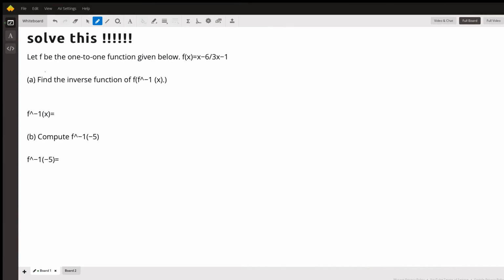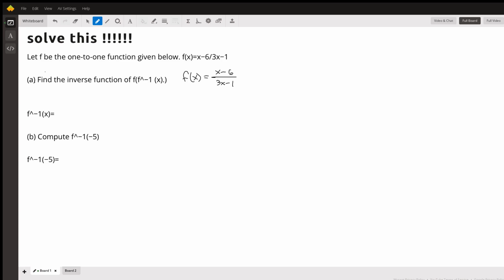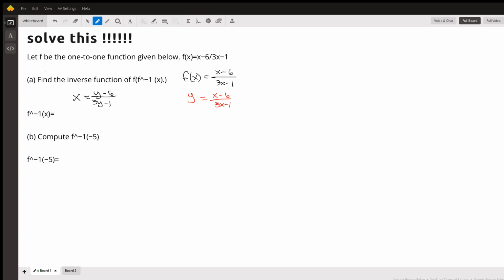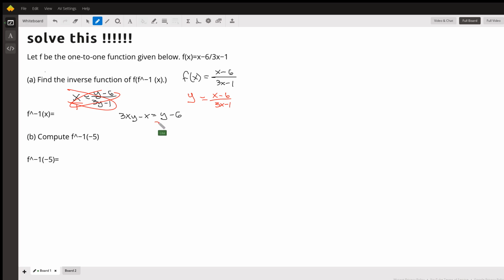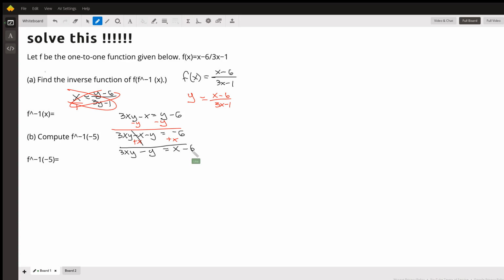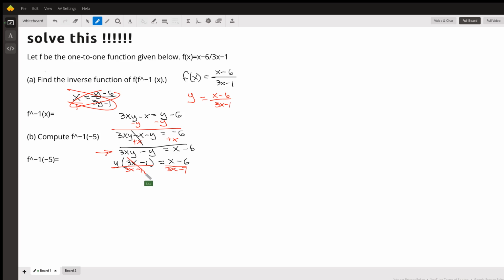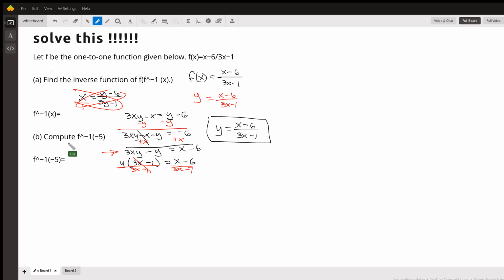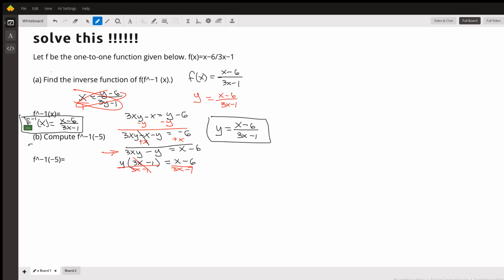How to find the inverse function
Question: solve this !
Let f be the one-to-one function given below. f(x)=x−6/3x−1(a) Find the inverse function of f(f^−1 (x).)f^−1(x)=   (b) Compute f^−1(−5)f^−1(−5)=

Answered By:

Lisa C.

Written Explanation:

To find the inverse of a function, you replace the x with the y